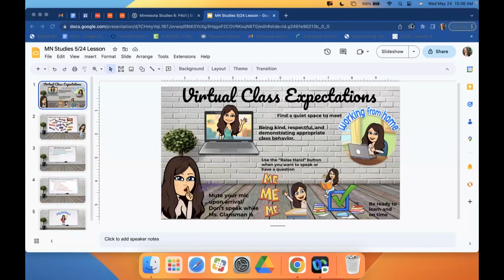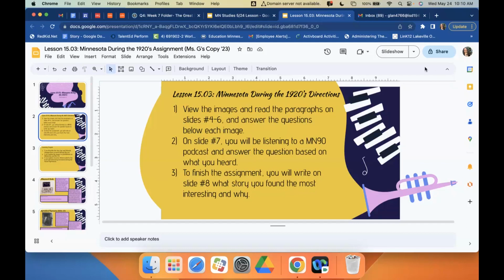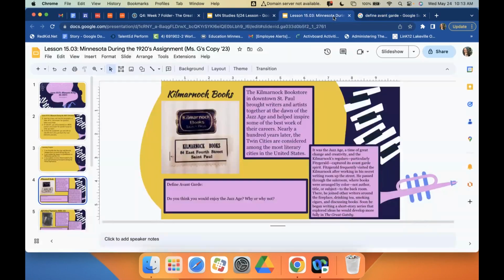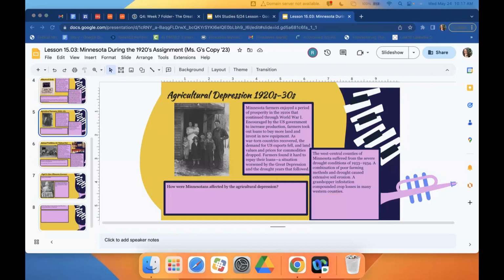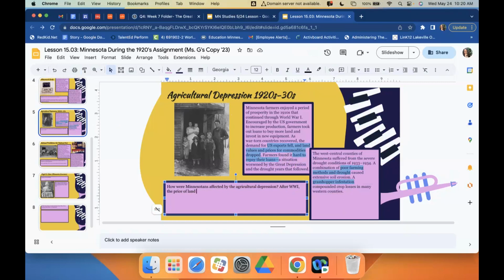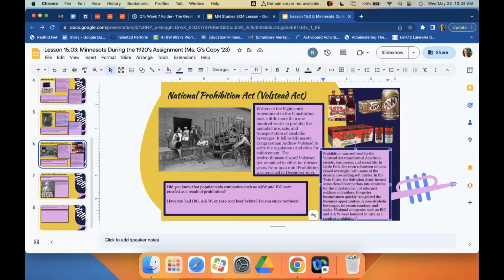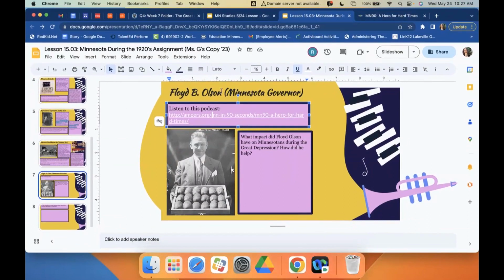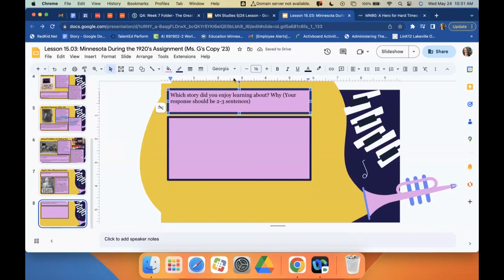5/24 MN Studies Class Connect